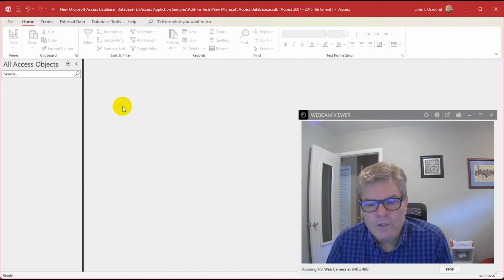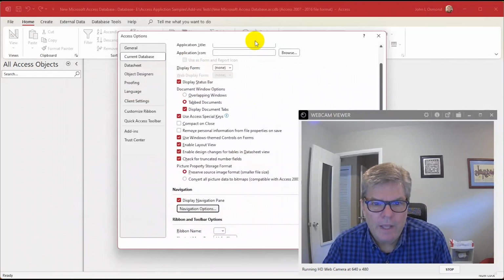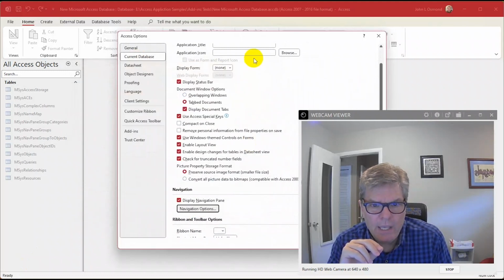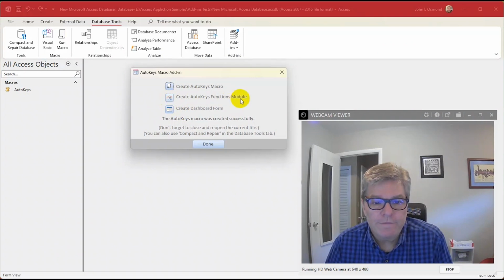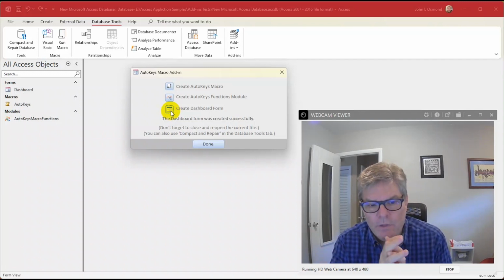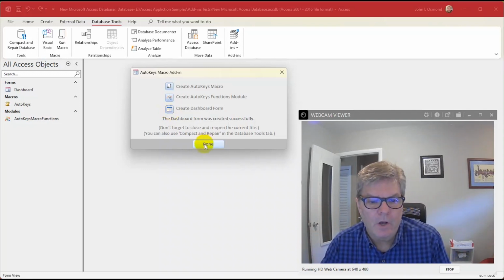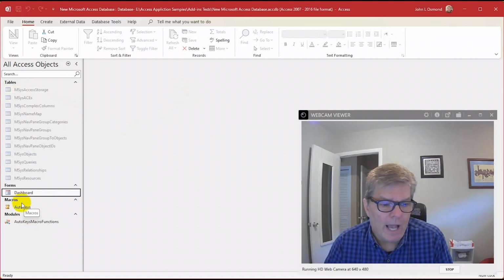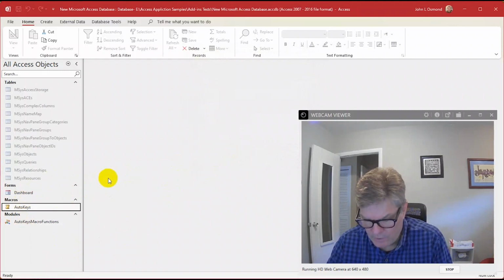Access Add-in AutoKeys Macro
This is a demonstration of one of my Access Add-ins for quickly creating the AutoKeys macro.